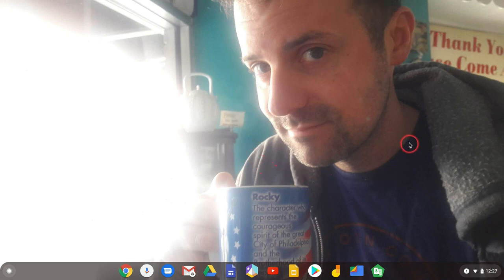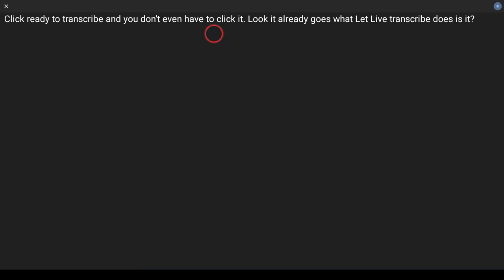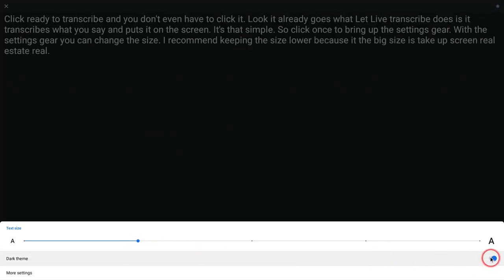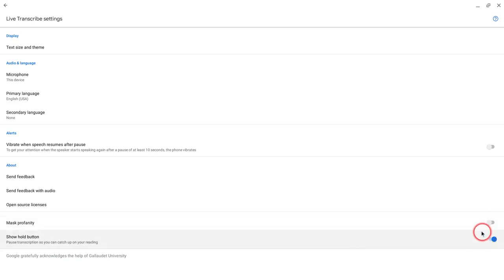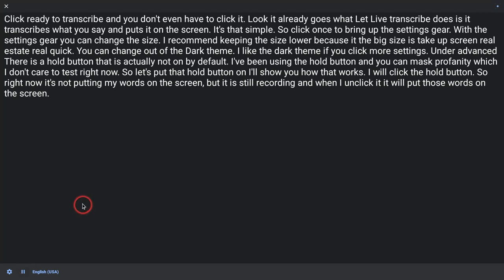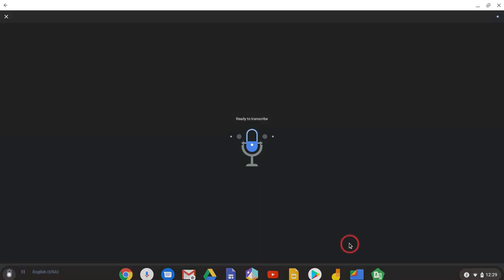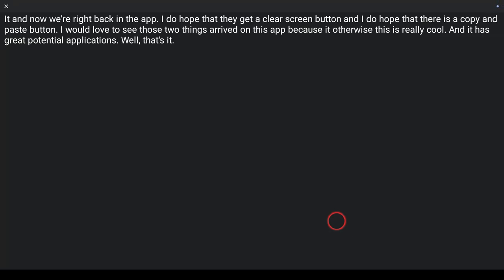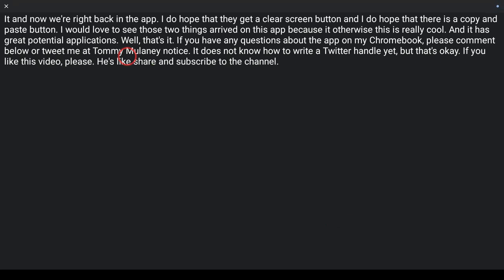Live Transcribe Android App on a Chromebook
I demonstrate Google's Live Transcribe Android app (still in beta) on a Chromebook.